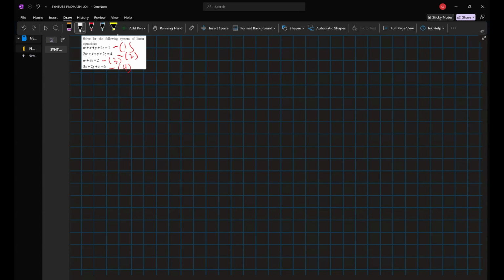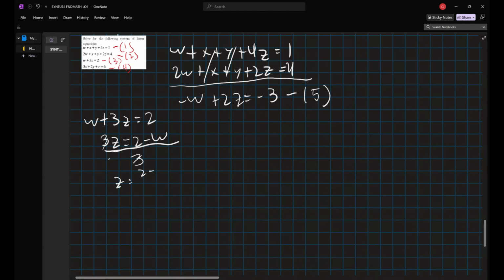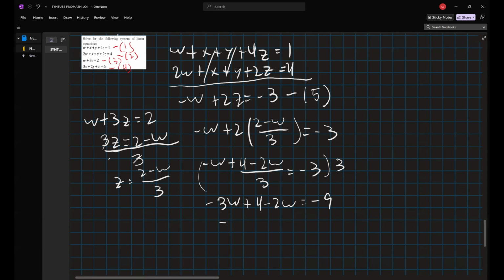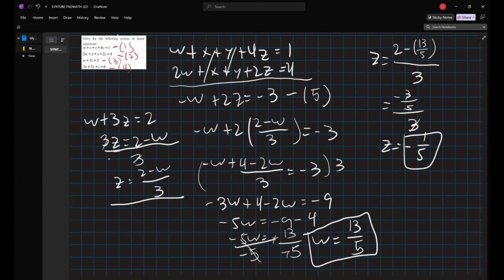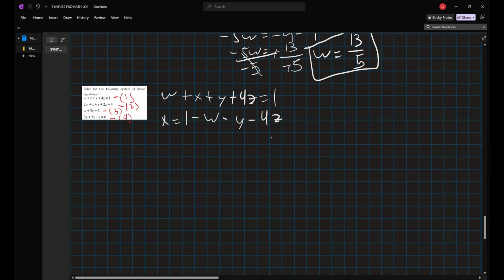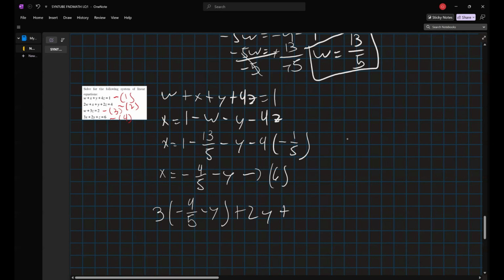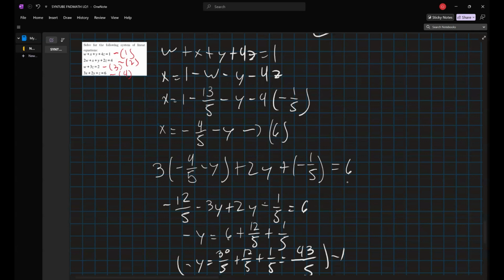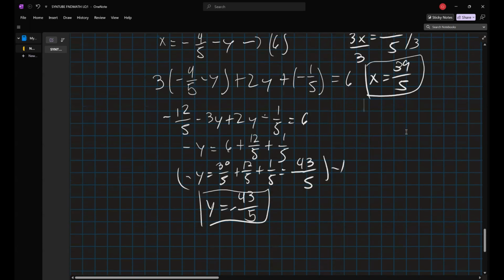SYNTube: FNDMATH LQ1 Part 4